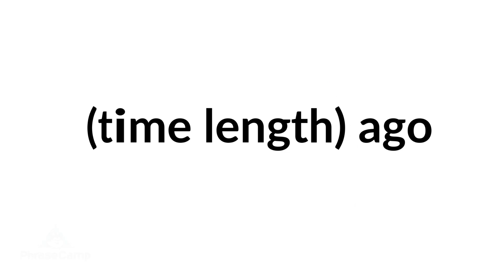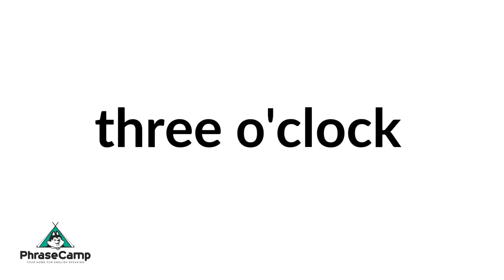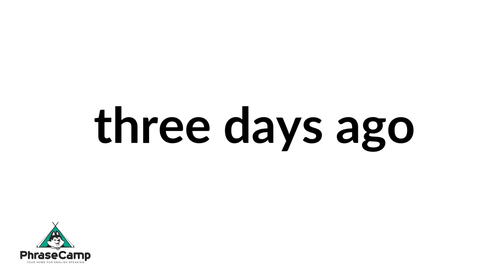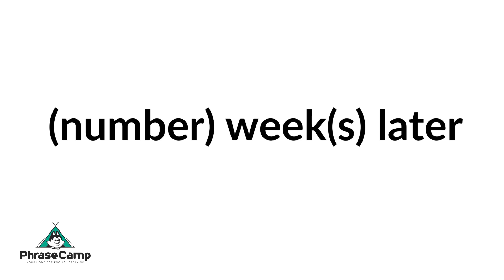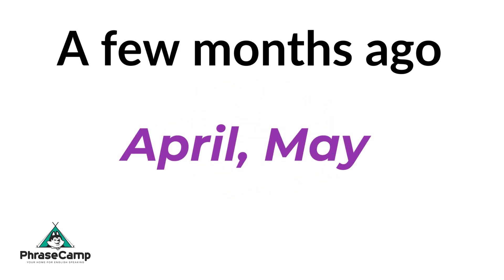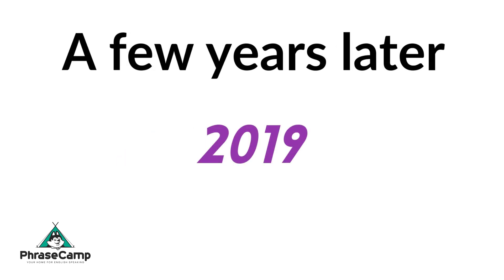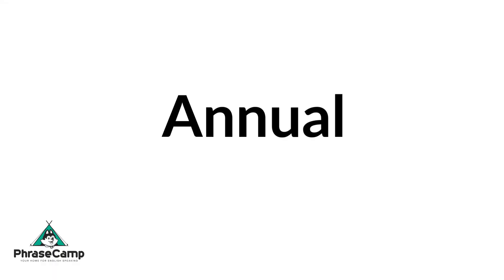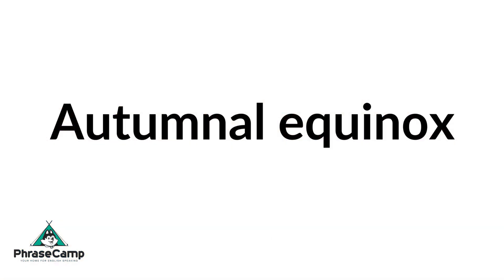90 English Words & Short Phrases about Time with Pictures & Video Part 1 - Speaking Practice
Welcome to English Phrase Camp your home for English Speaking and Conversations.

 In today’s video you will learn and practice how to say 90 English Words and very short phrases about Time from letters A-D. This will be part 1 on the topic of Time and there will be lots of pictures and videos for you to see so this will be for beginner and lower intermediate level ESL students and language learners.

Say each word or phrase after me.

Enjoy and practice consistently and intelligently PhraseCampers. =)

To see other parts click below.

It really helps out PhaseCamp's channel as we want to continue to provide practical and useful content for your viewers and subscribers.

This is a free YouTube channel to help with any ESL Students, TOEIC listening, TOEIC test takers, TOEFL, TESOL and general English Language learners who want to become more fluent and improve their English speaking through shadowing. One of the best ways you can really improve your English speaking is by practicing with me, Eric a native English teacher with over 10 years teaching experience. Always read and speak the phrases out loud and practice consistently. There are no shortcuts.

All videos are narrated by native English speakers or professional ESL teachers. We use only real native speaking narrators. There are no robot voices. Robots are banned here. =)

All material, information and videos are owned by PhraseCamp ©
英語勉強  英語学習  英語発音  英語リスニング